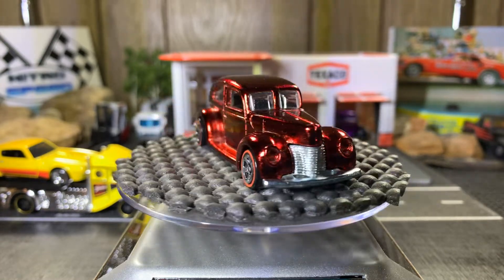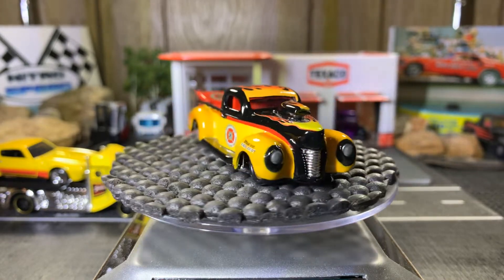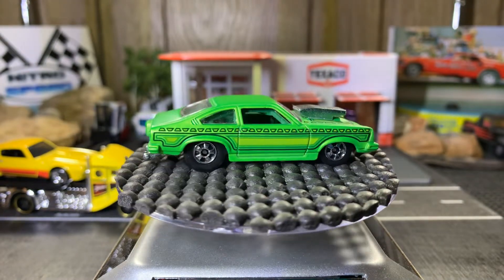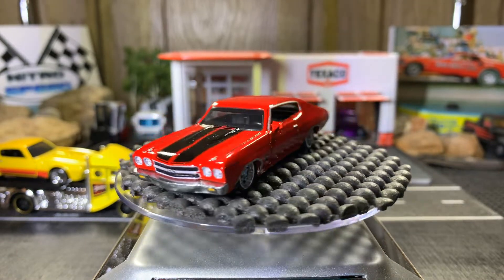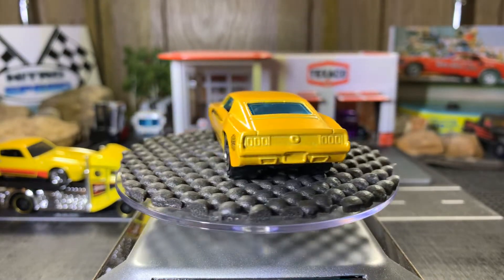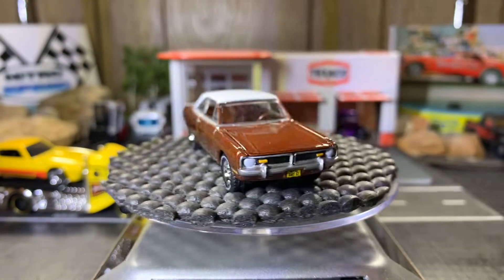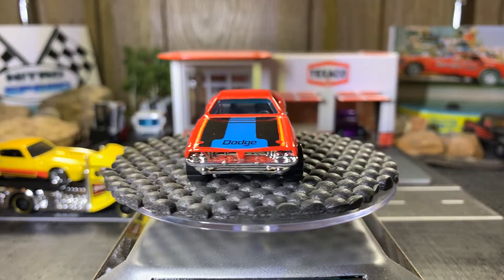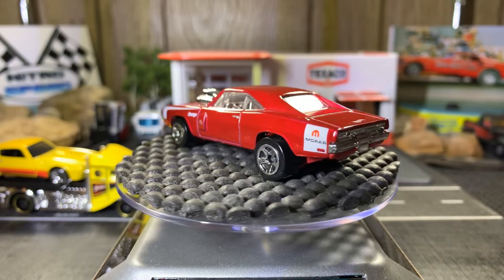Monday Night Car Fest 🏁